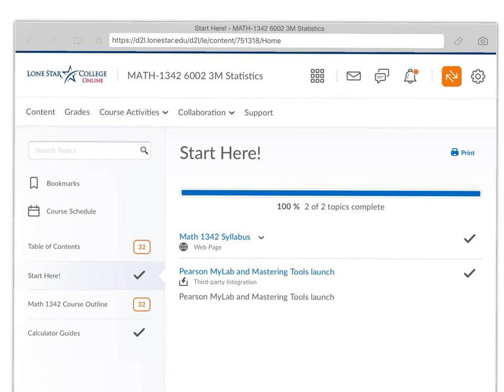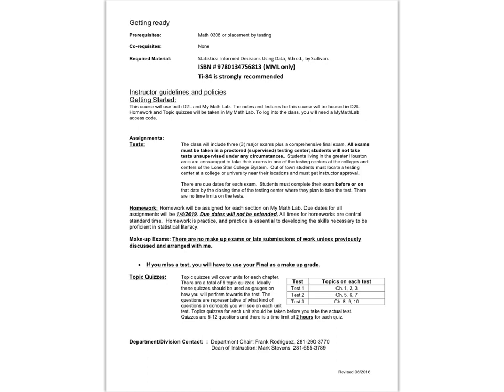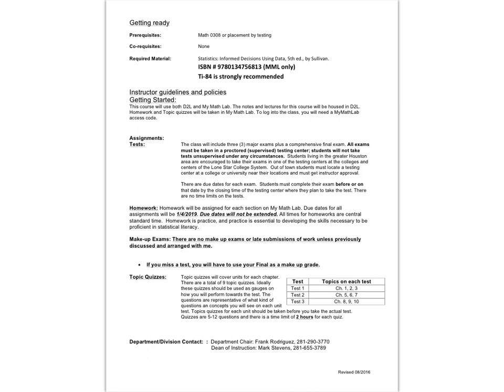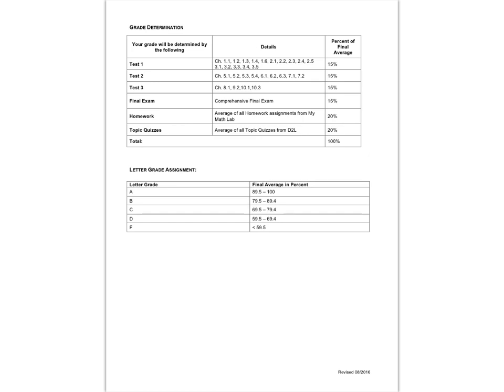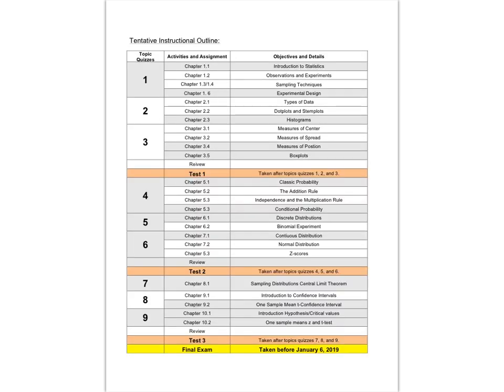Introduction Math 1342